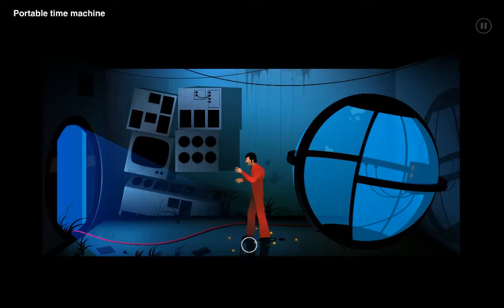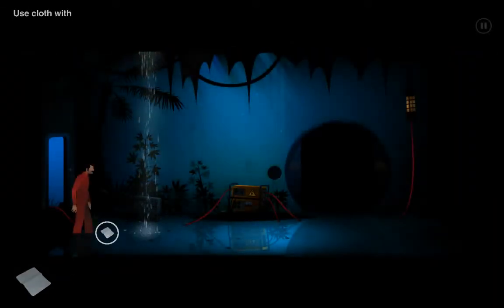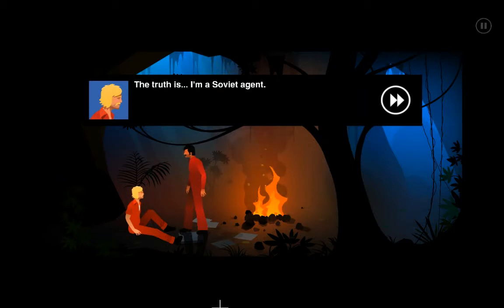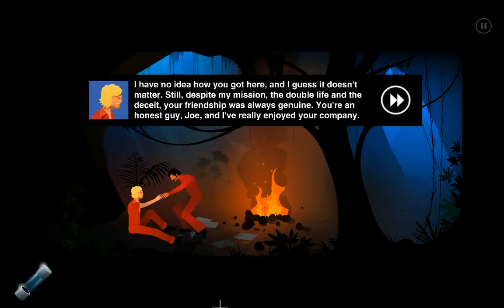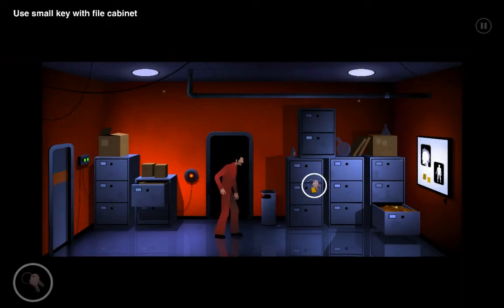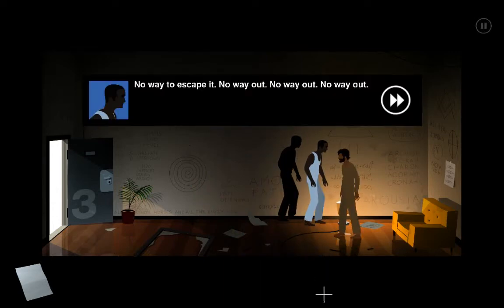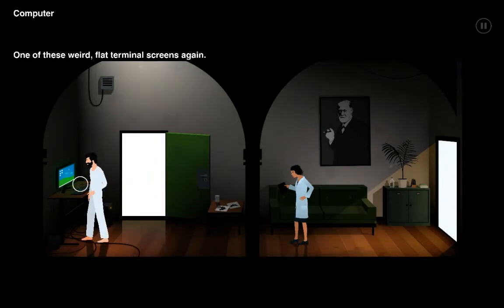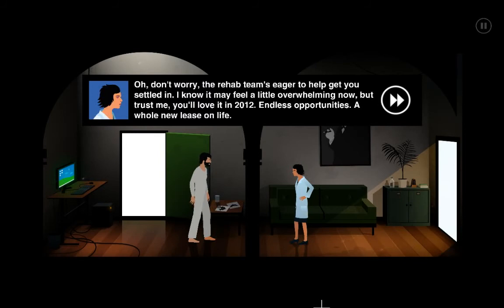The Silent Age - Ep8 - Moebius Trip & End - w/Wardfire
The Silent Age – Episode 8 – The End

We follow the last time pilot and stop the illness